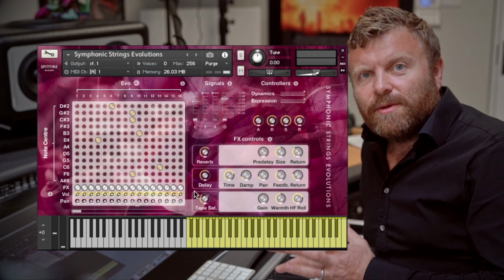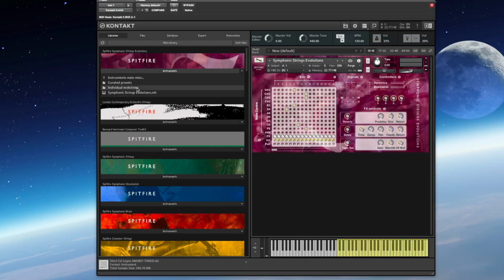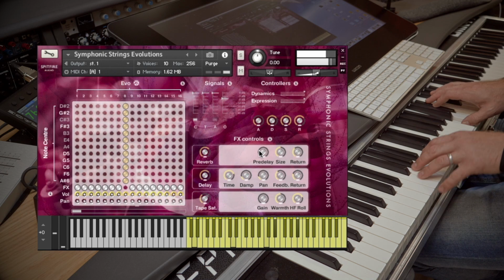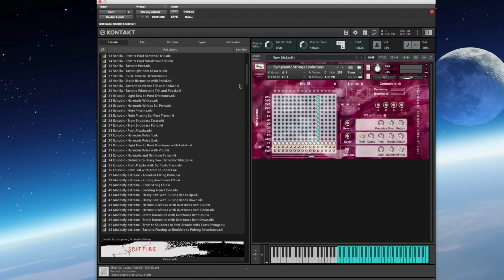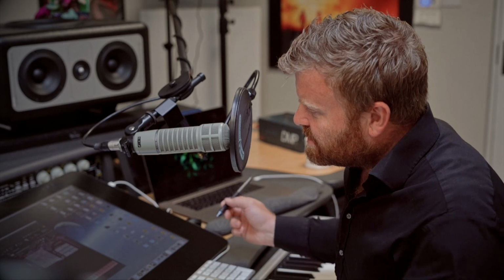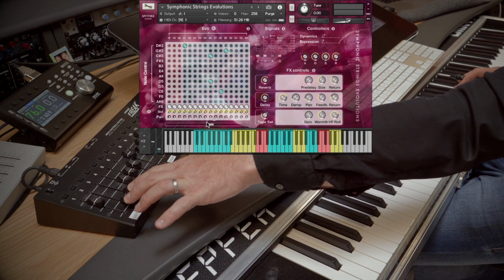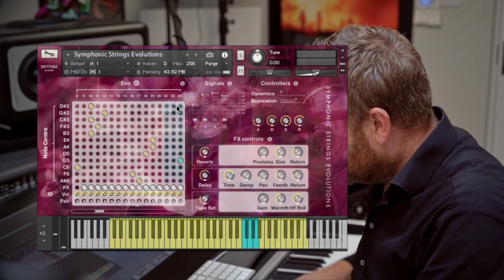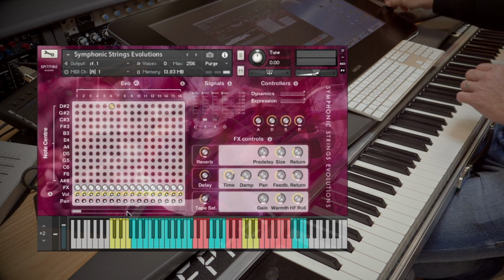Walkthrough: Spitfire Symphonic Strings Evolutions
Paul Thomson takes you through the Spitfire Symphonic Strings Evolutions